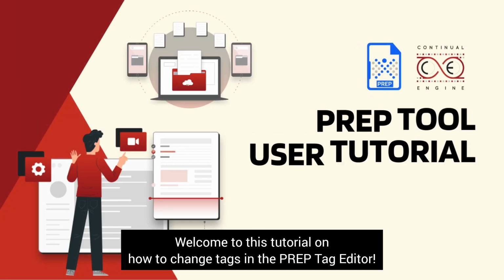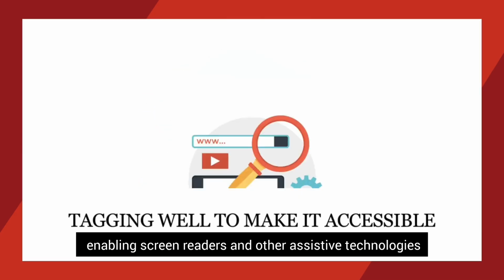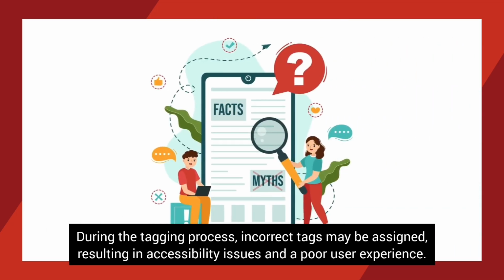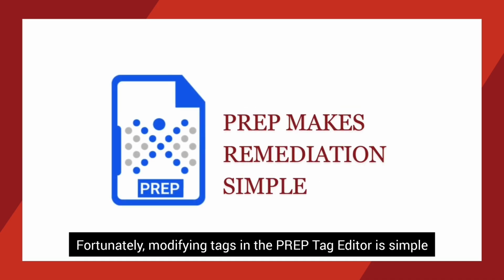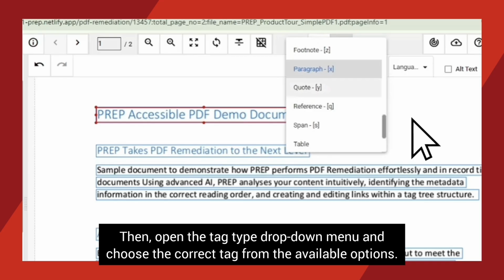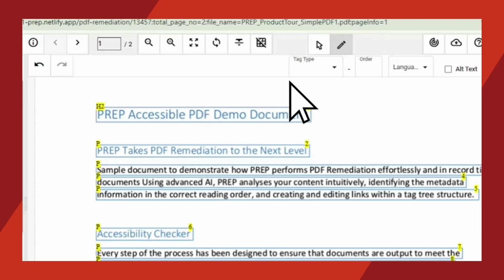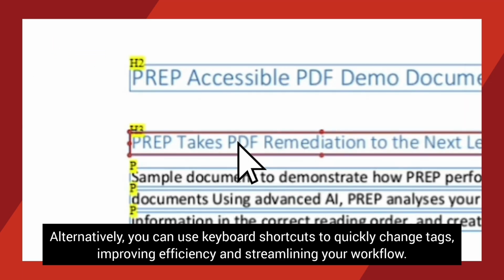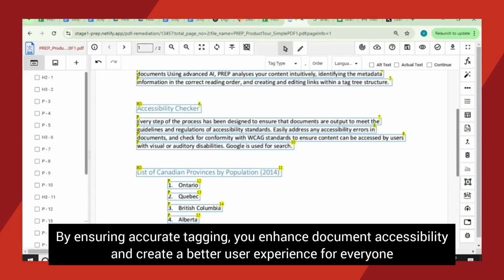Changing Tags | PREP Tutorial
In this tutorial, we will walk you through the process of changing tags in the PREP Tag Editor. Accurate tagging is crucial for accessibility, ensuring that screen readers and assistive technologies interpret content correctly. Learn how to modify incorrect tags to improve document structure and user experience.